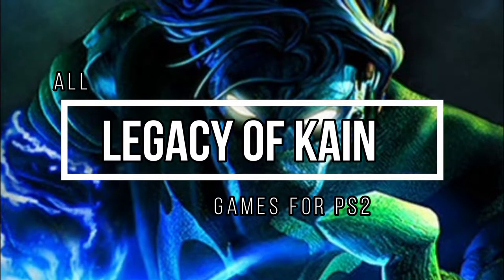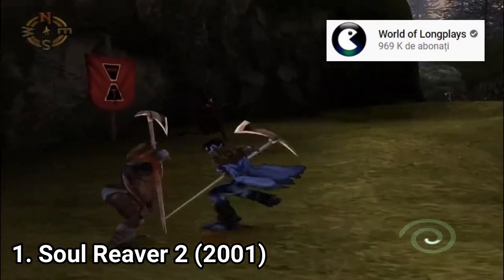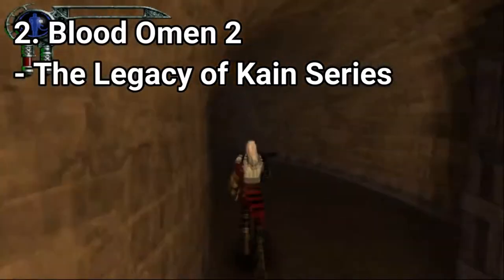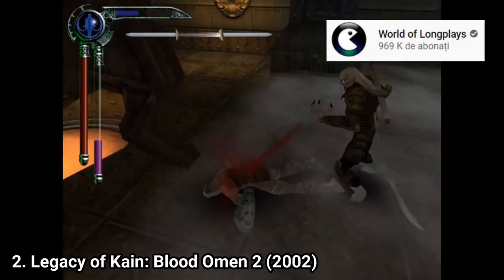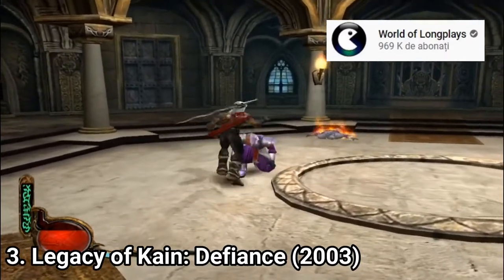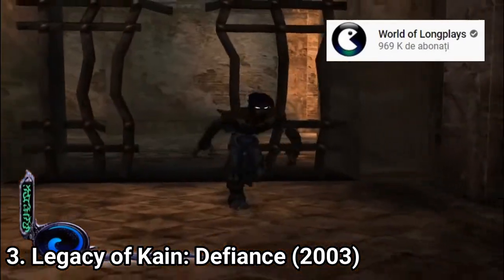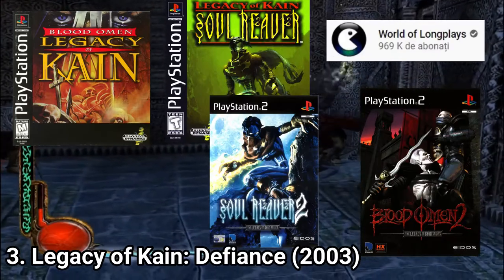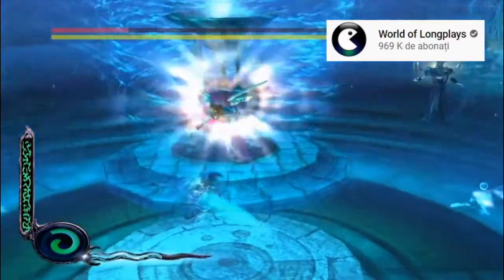All Legacy of Kain Games for PS2 Review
Here is a list of all Legacy of Kain Games for the SONY Playstation 2:
1. Soul Reaver 2 (2001)
2. Blood Omen 2 (2002)
3. Legacy of Kain: Defiance (2003)